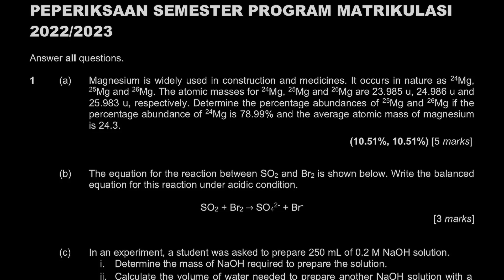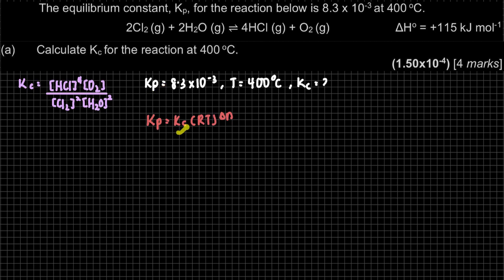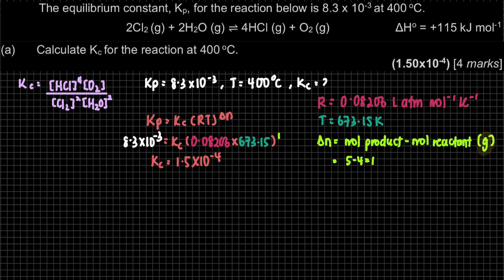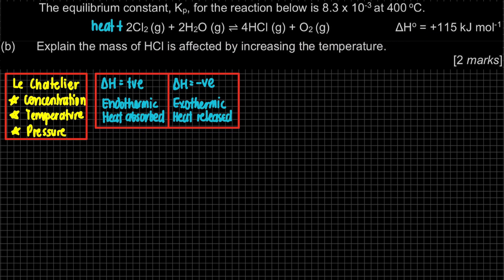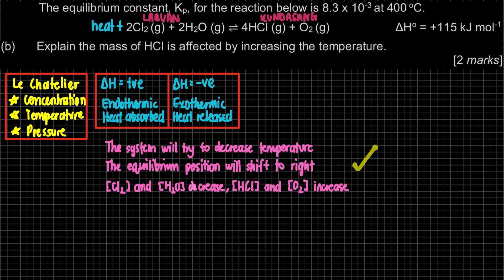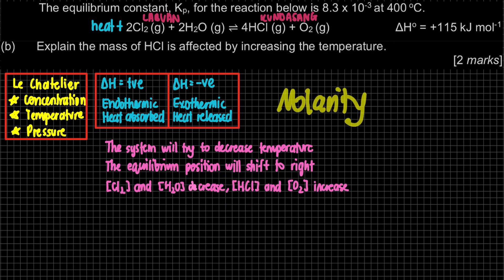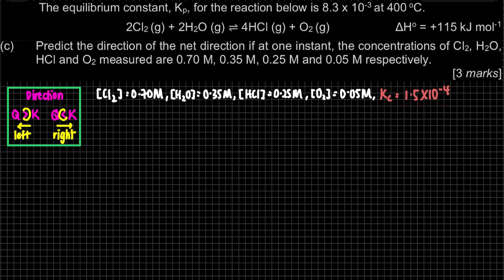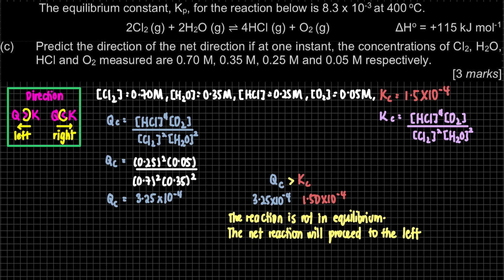Chapter 6 PSPM SK015 2022/2023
0:00 Introduction
0:15 Question (a)
5:00 Question (b)
11:35 Question (c)